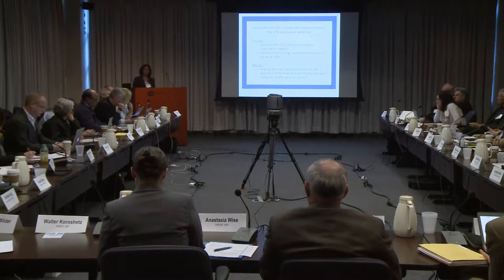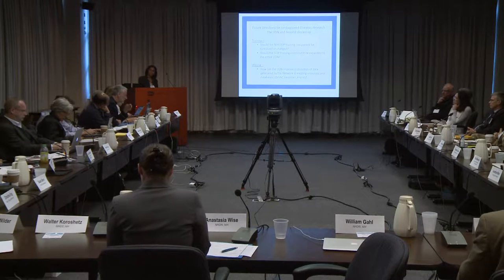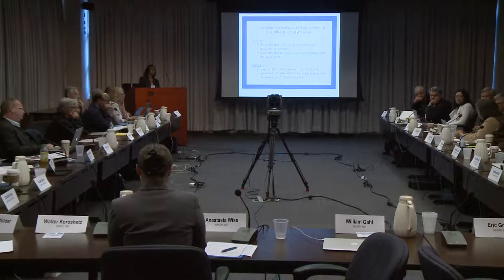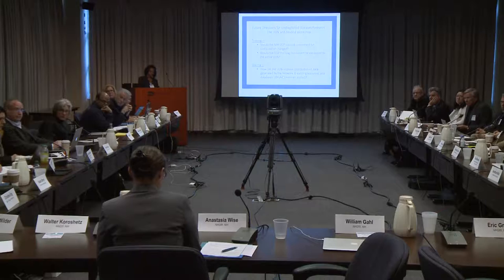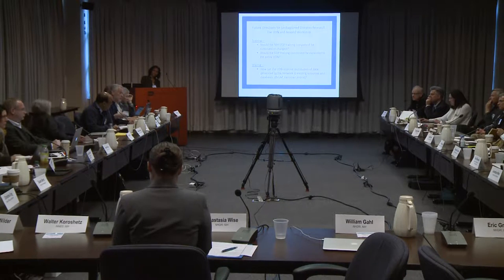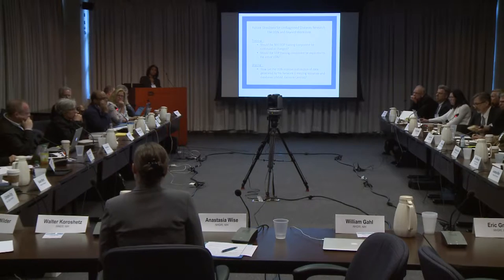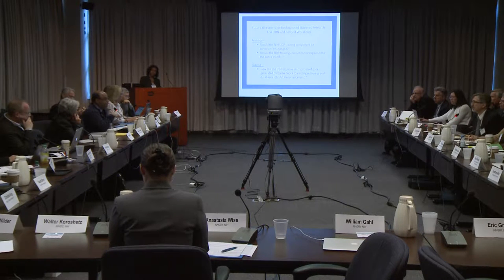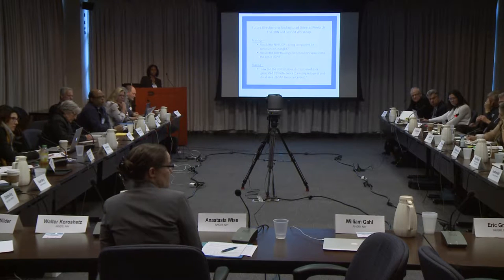Training, Sharing and Collaboration: Discussion - Marishka Brown